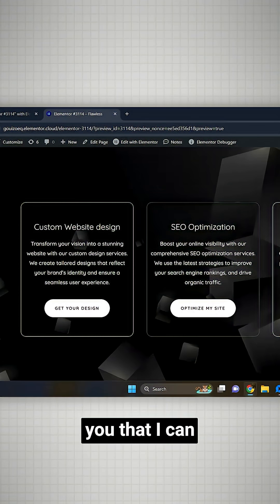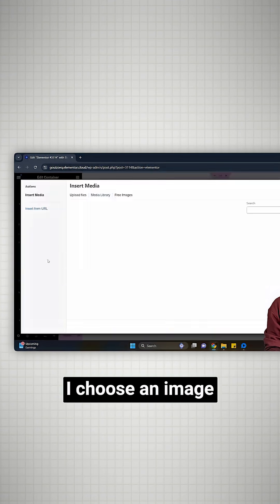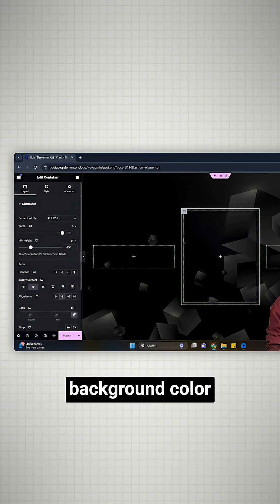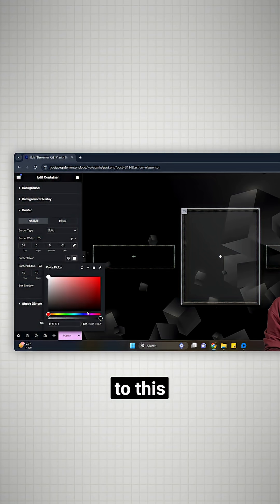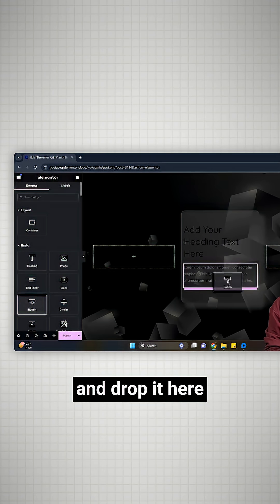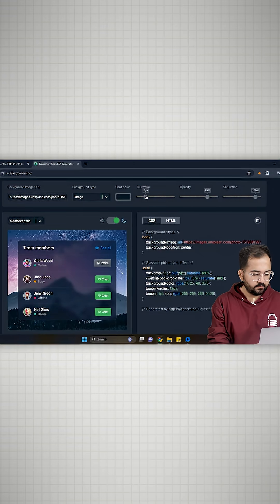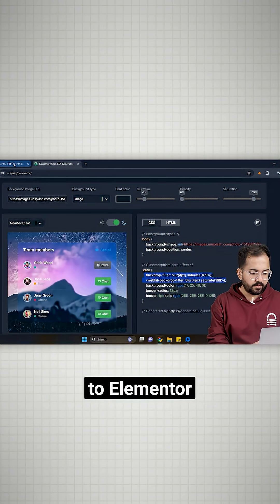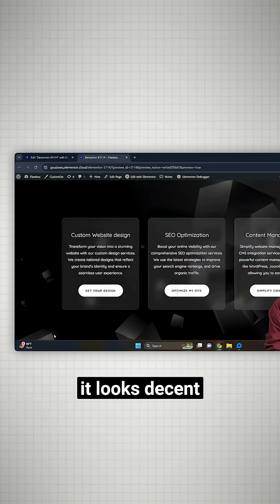Glassmorphism Cards Effect - Elementor